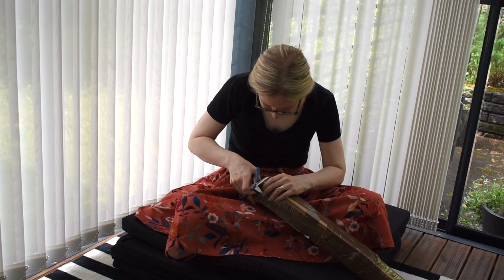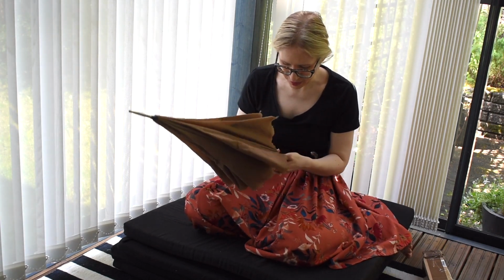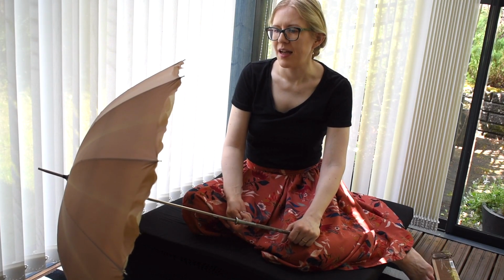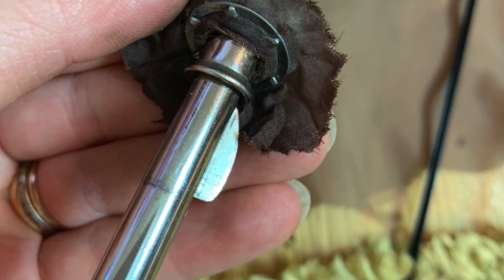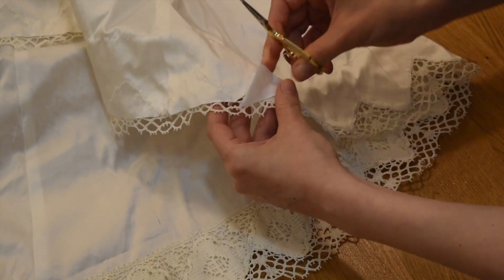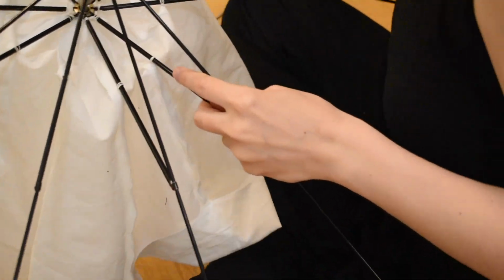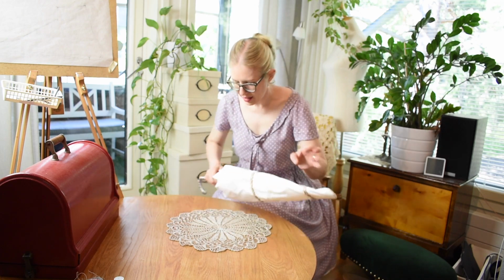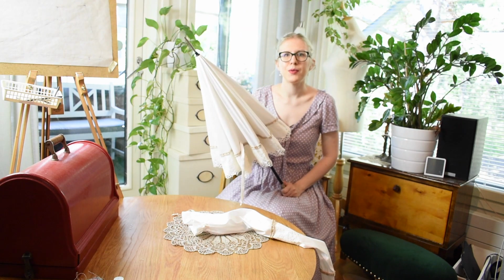Parasol restoration project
I got an old parasol that was pretty worn and had a faded nylon canopy. I decided to turn it into a beautiful Edwardian-style silk parasol.